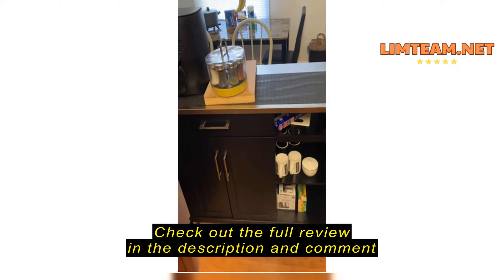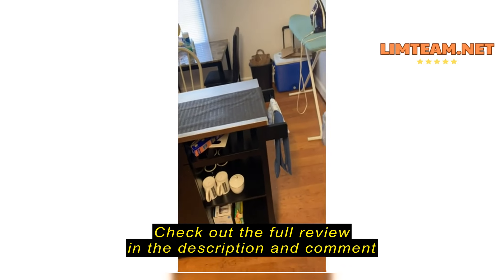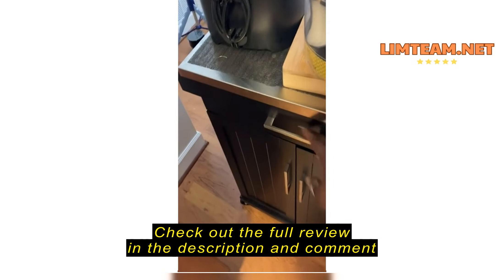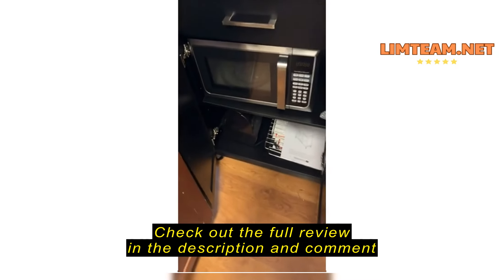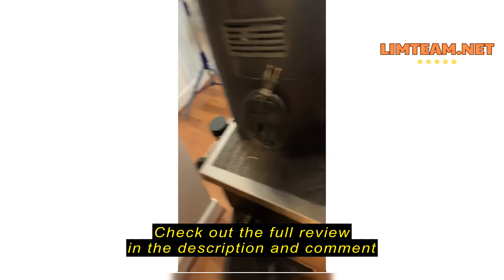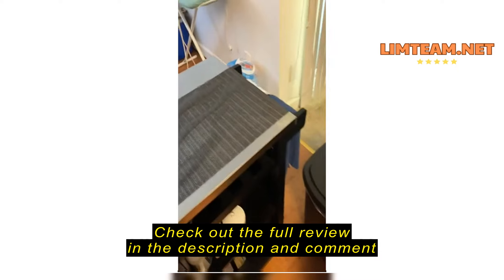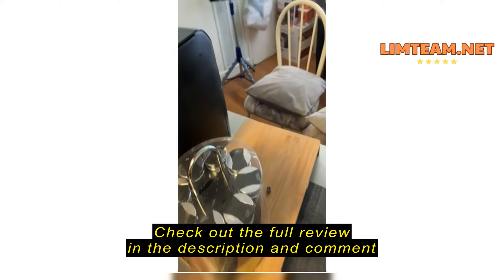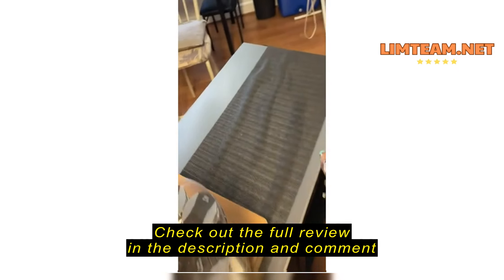Review Yaheetech Kitchen Cart with Stainless Steel Top and Storage Cabinet, Kitchen Island on Wheels